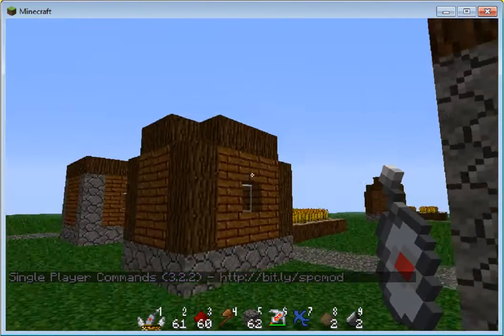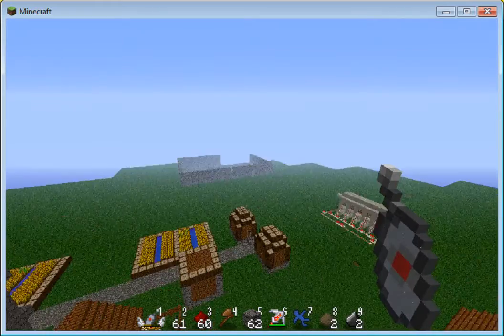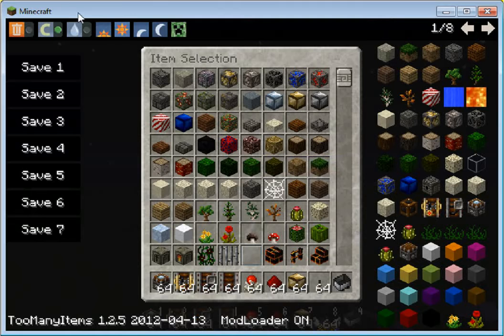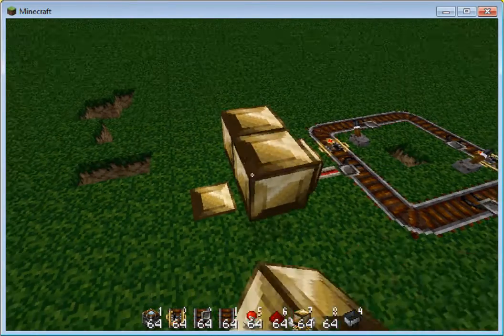redstone phisics e2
this design is obsolete! i will make a new vid for it eventully but the update isnt mutch of a change at all it just makes less lag.
i show a trile on how to make a light hous meganisom that works that gives the alousion of it spining without much lag